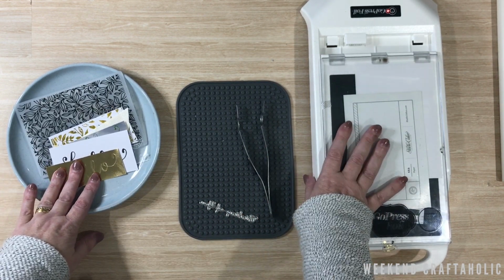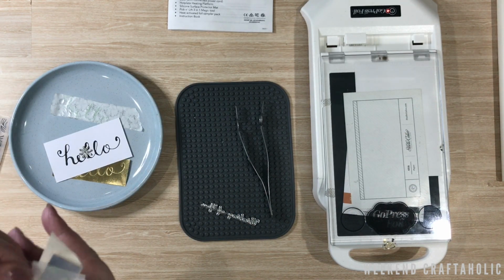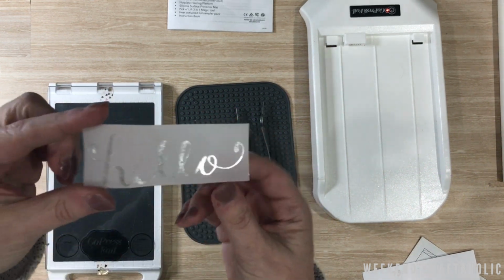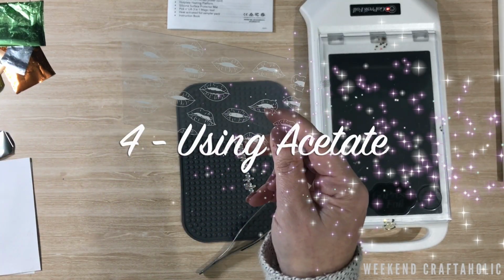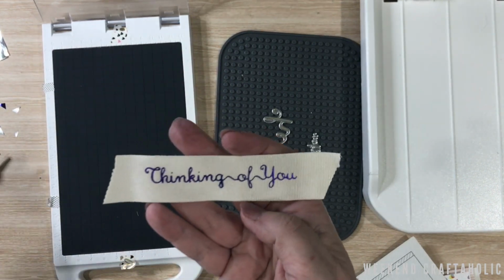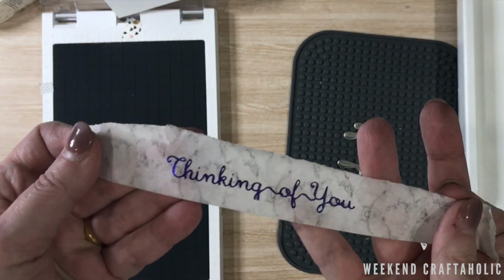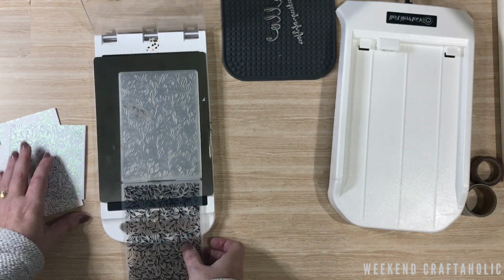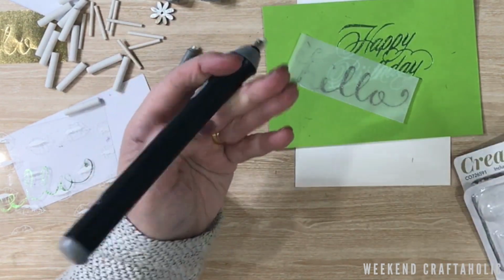Product Review - Go Press & Foil - Part 2 [including Creative Detailer]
Thanks for joining me for Part 2 of my Go Press & Foil  Review showing various uses and accessories. If you’d like to skip directly to the Creative Detailer - fast forward to 17 mins in.

PRODUCT LINKS

Thanks for stopping by - if you enjoyed this video, please give it a thumbs up - that way I'll know to do more like this.